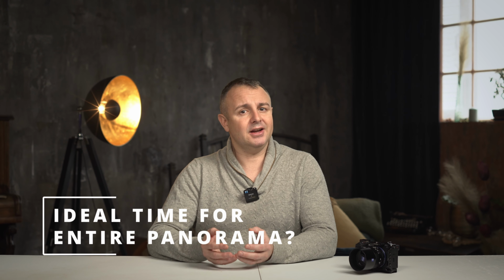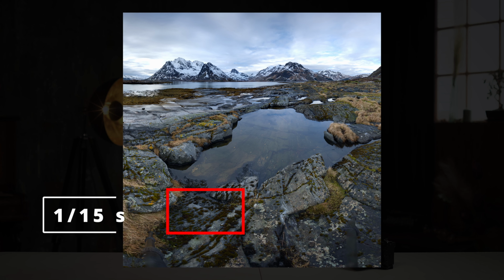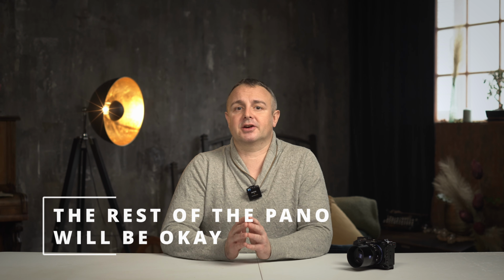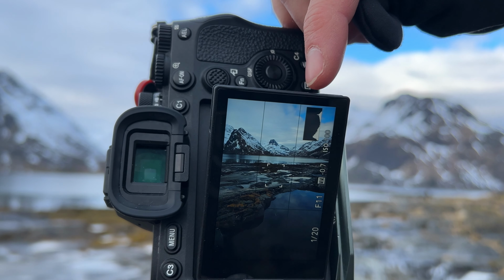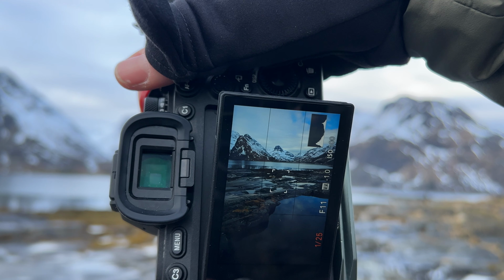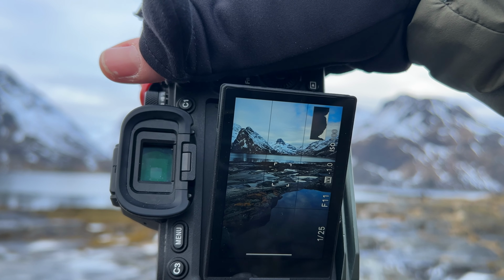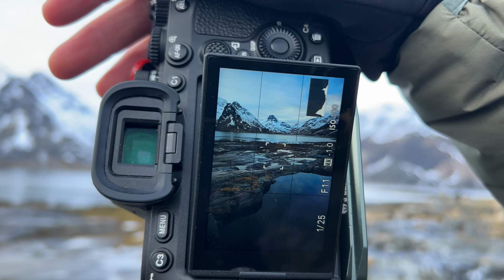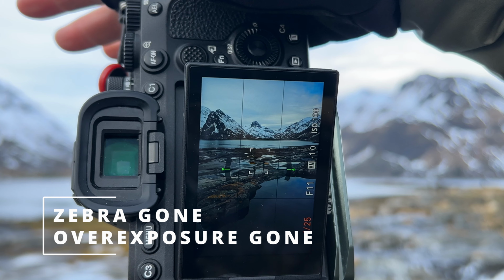Avoid These Mistakes When Shooting Panoramas (Pro Landscape Tips)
Welcome to Part 4 of our in-depth series on panoramic landscape photography!
In this episode, we go deep into focusing techniques, depth of field management, and real-world multi-row shooting strategies for flawless panoramic images.

📸 You'll learn:
How to focus accurately for multi-row panoramas
What hyperfocal distance is - and when to use it (or not!)
How to lock focus and avoid thermal shift issues
Where to start your pano rows (top or bottom?)
Why overlap matters - and how to nail it without overthinking
How to avoid perspective cropping and build a pano "pyramid"
BONUS: Shooting against cloud movement to avoid ghosting
This isn't just theory - this is field-tested knowledge from real expeditions.

👉 Whether you're working with exposure bracketing, shooting in difficult light, or just want sharper, cleaner pano files, this video is packed with essential knowledge for landscape photographers.

Would you like to join us on photo expeditions to the Norwegian Lofoten Islands? Or perhaps to Iceland, Madeira, Tuscany, the Dolomites, and more? Check out the link here:

Chapters:
00:00 - Introduction
00:17 - Multiple Compositions from One Spot
01:03 - Managing Exposure & Focus
01:33 - Compositions with/without Bracketing
02:22 - Using Manual Mode
02:48 - Best Time for Panoramas
07:40 - Field Demo: Practical Application
10:19 - Conclusion
10:52 - Join Our Photo Expeditions